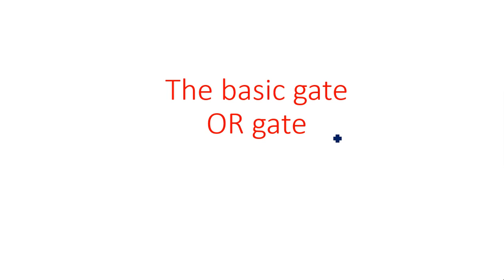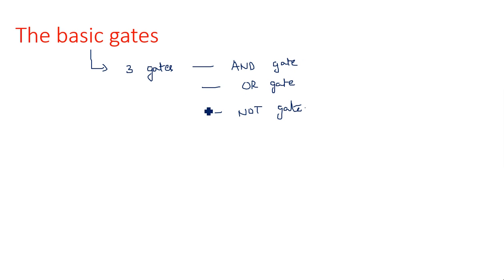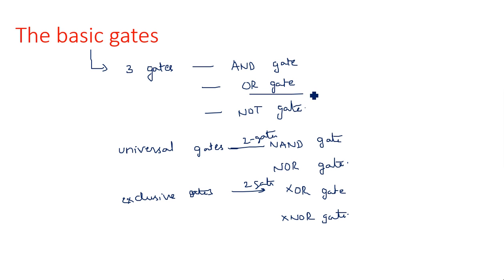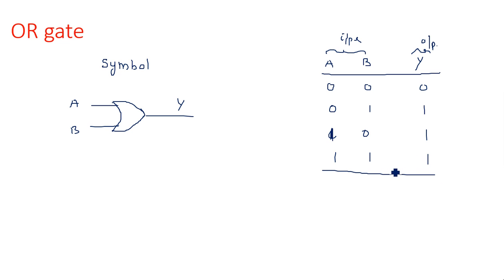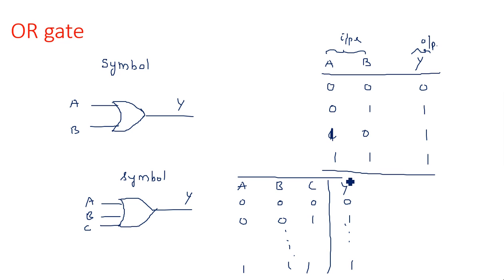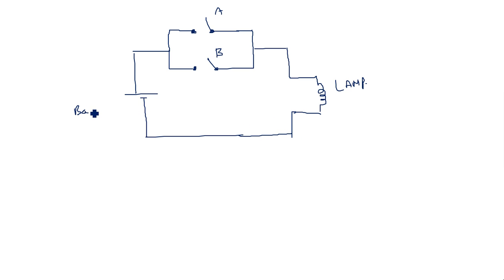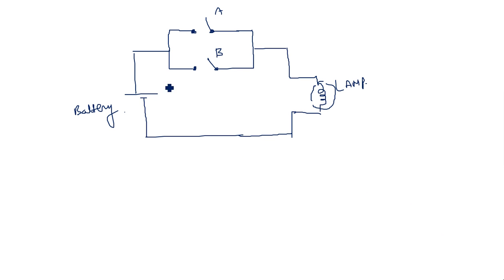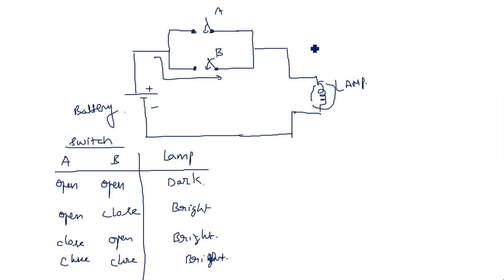OR gate | Basic gates | Symbol | Truth Table | PDC | Lec-92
Introduction to Basic Gates
OR gate : Symbol, Truth Table